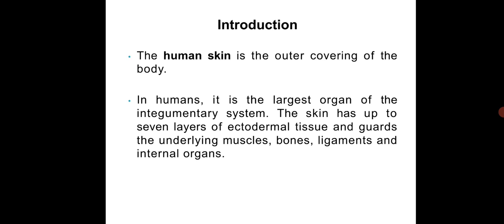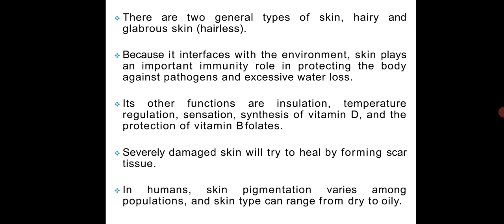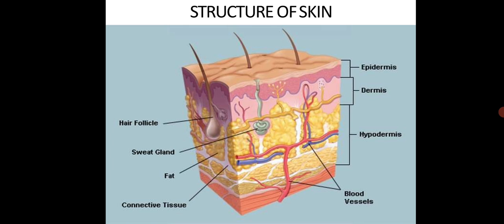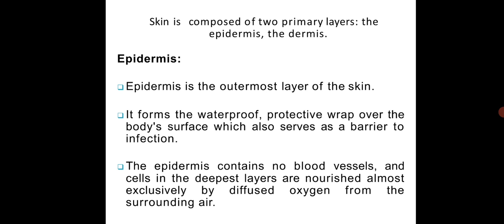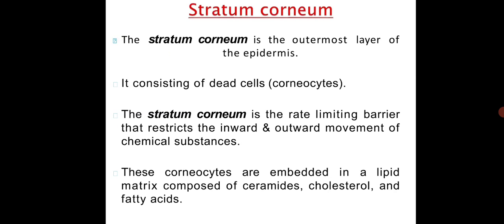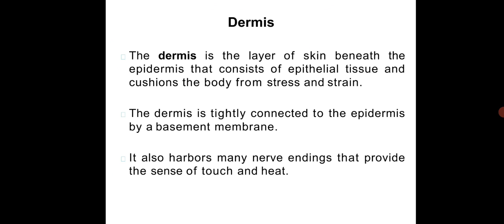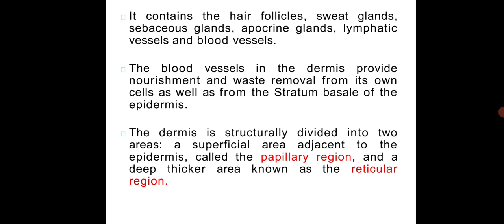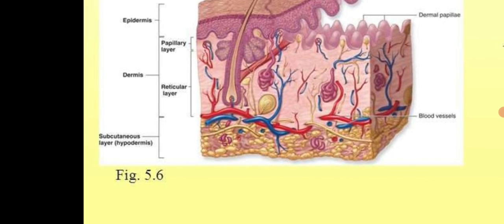Anatomy of Skin